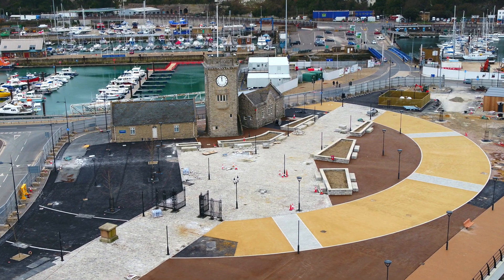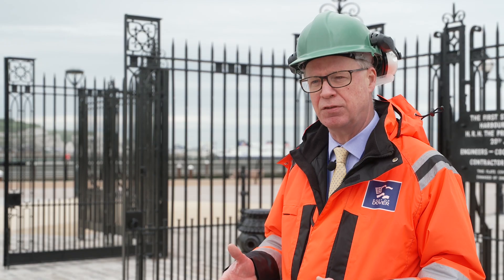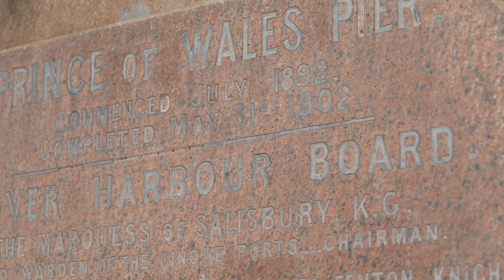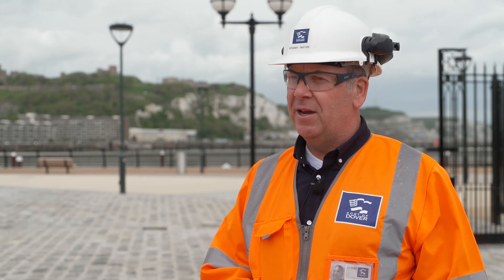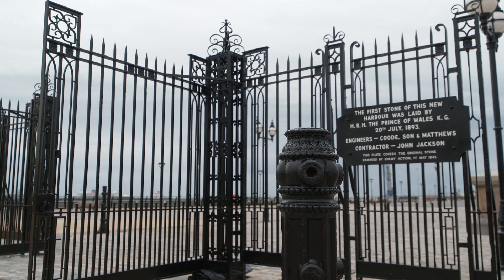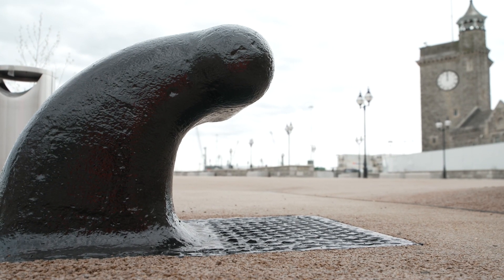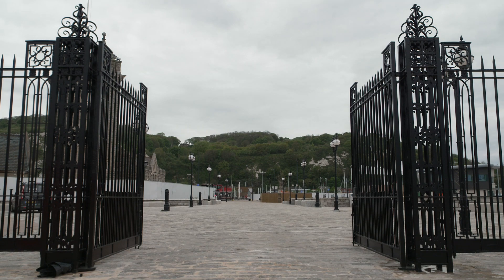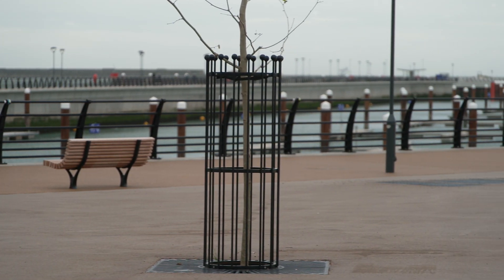Port of Dover - Clock Tower Square